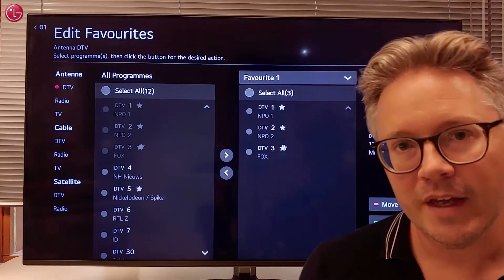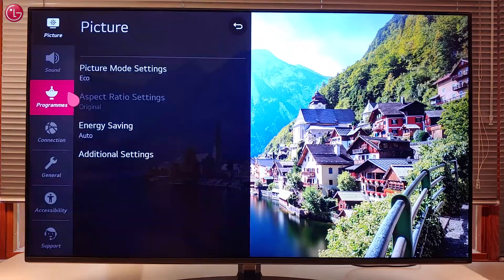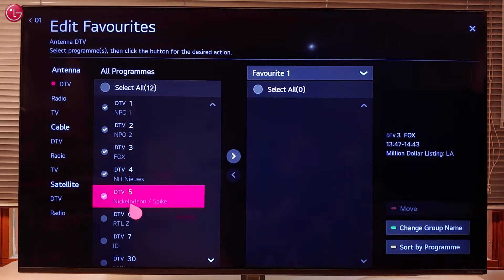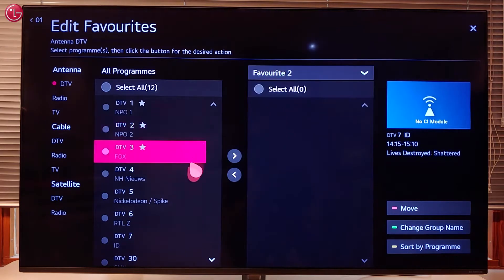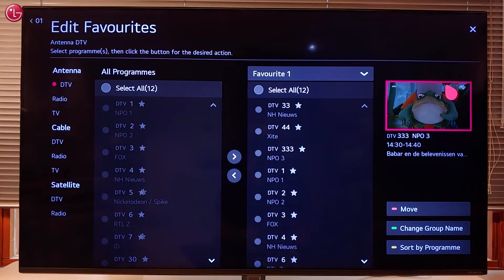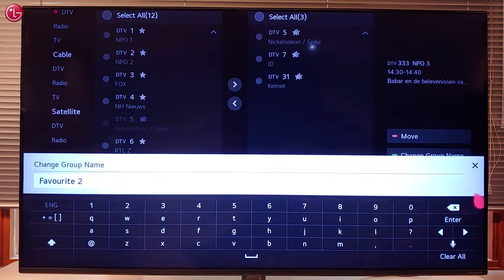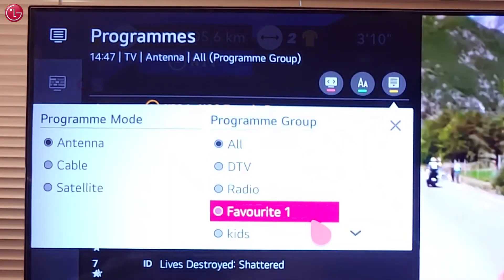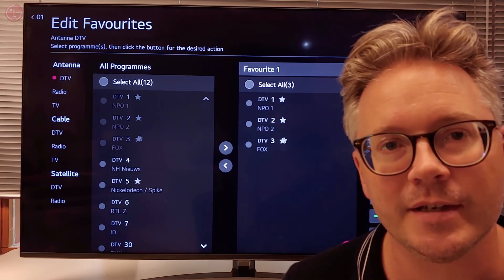TV LG | Come creare una lista di canali preferiti con le TV webOS 5.0 - modelli 2020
Video guida per come creare una lista canali preferiti nelle Smart TV con WebOS 5.0 modelli 2020